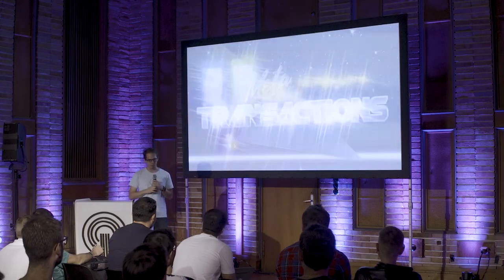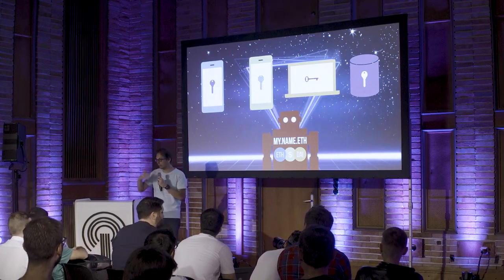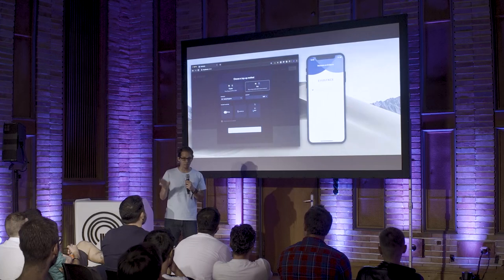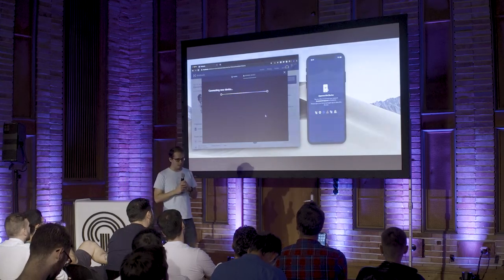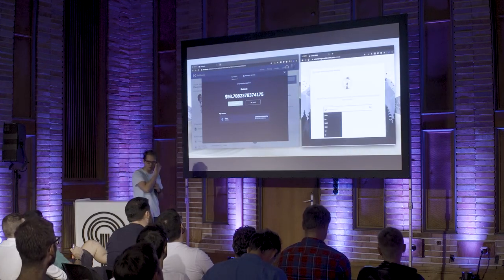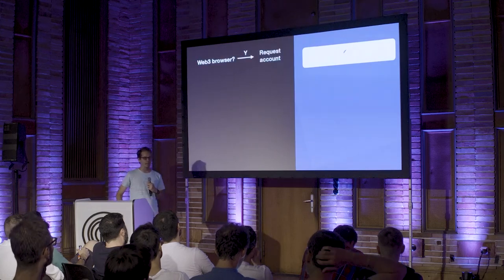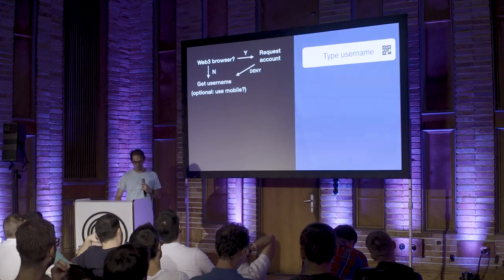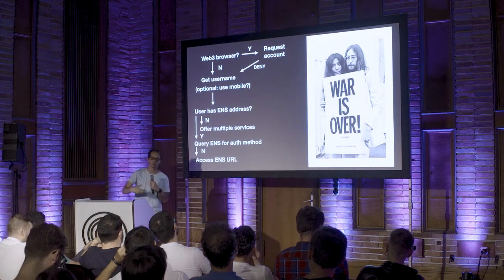Alex Van de Sande Presents Universal Logins & Meta Transactions at Web3 Summit 2019